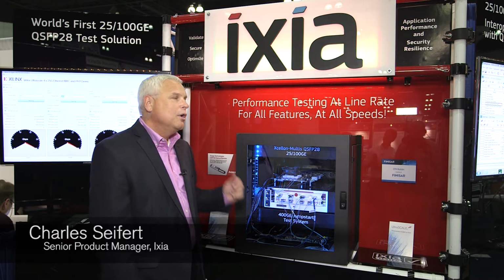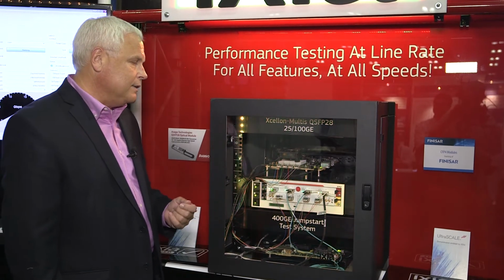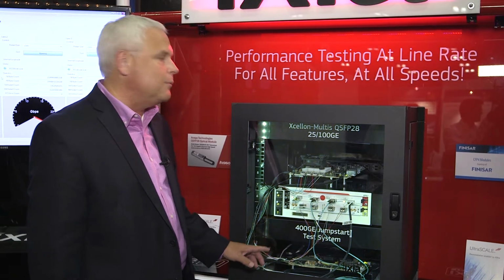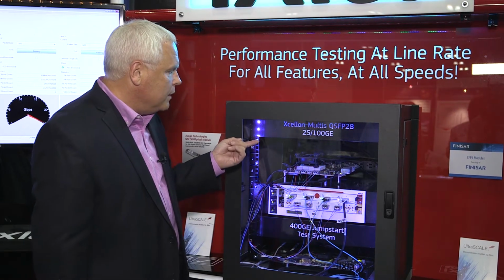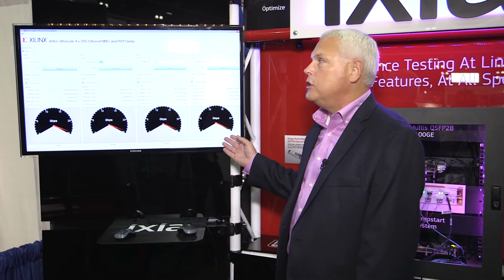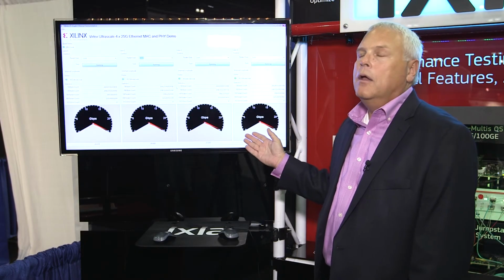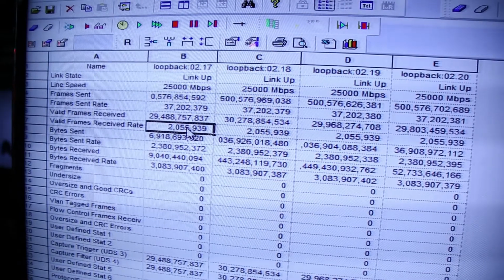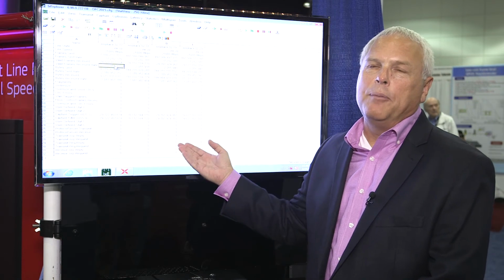Ixia 400GE and 25GE test solutions featuring Xilinx UltraScale FPGAs at OFC 2015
Interoperability demonstration of 400GE and 25GE between Ixia’s test measurement and validation tools and Xilinx UltraScale FPGA development boards showcased at OFC 2015.